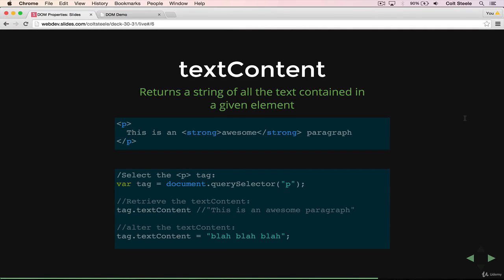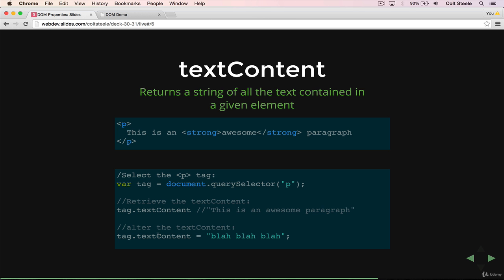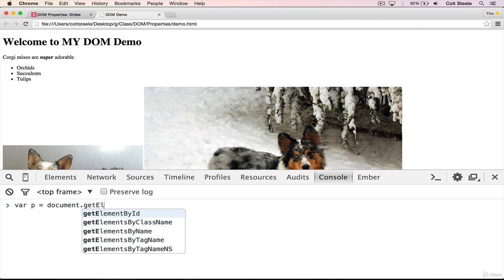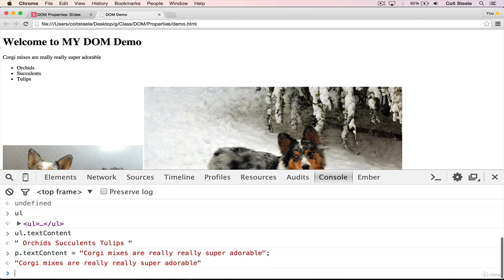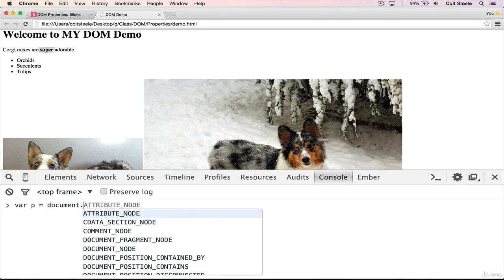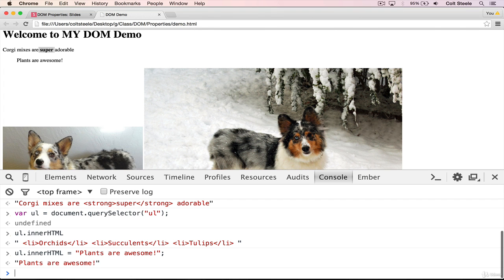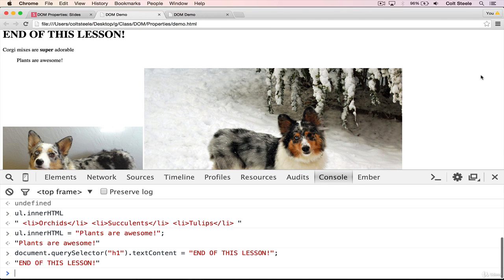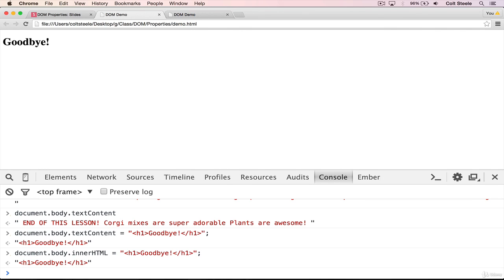142.Manipulating Text And Content